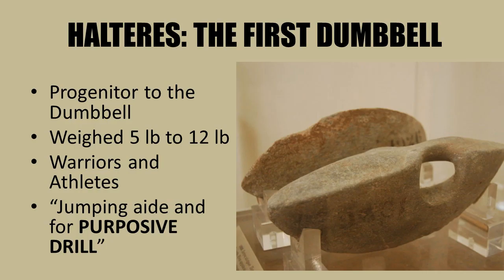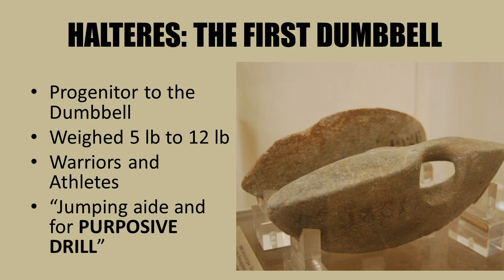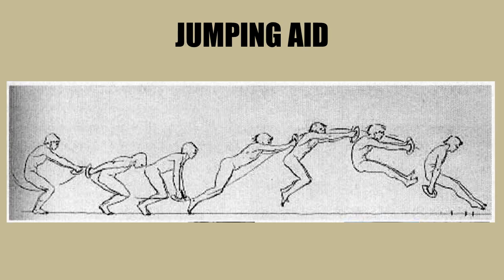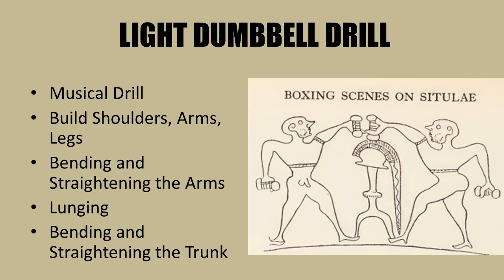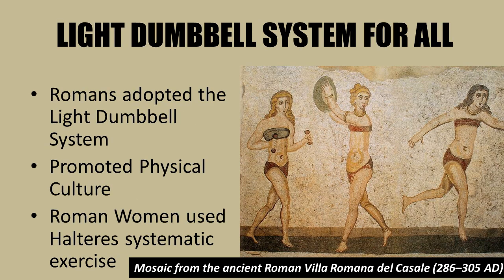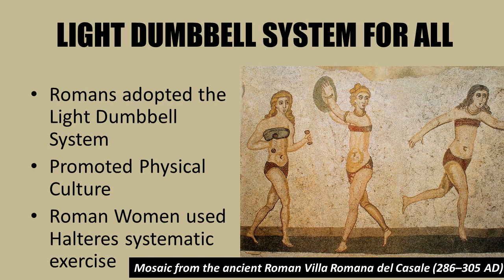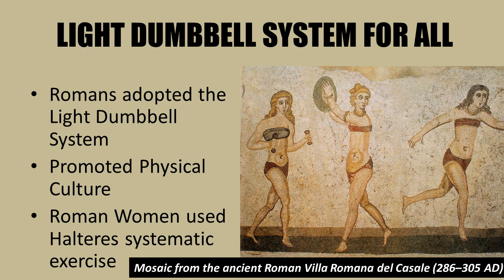DID THE GREEKS INVENT THE LIGHT DUMBBELL SYSTEM?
In this video we look at the archaeological evidence that begs the question, did the ancient greeks invent the light dumbbell system as used in the bronze era? Enjoy!!

To purchase books and courses on the Light Dumbbell System,